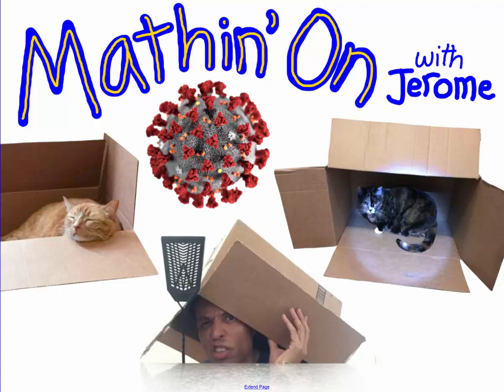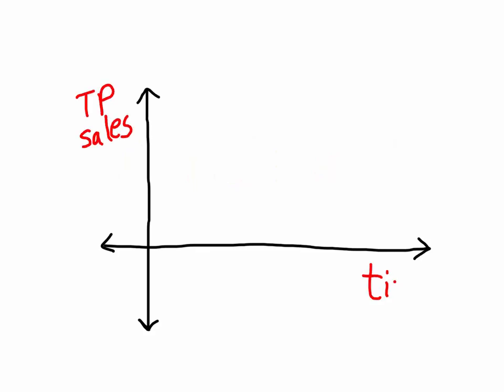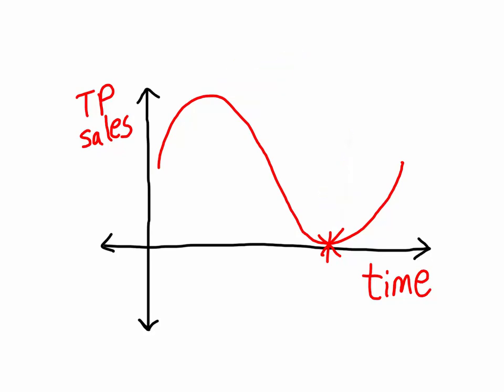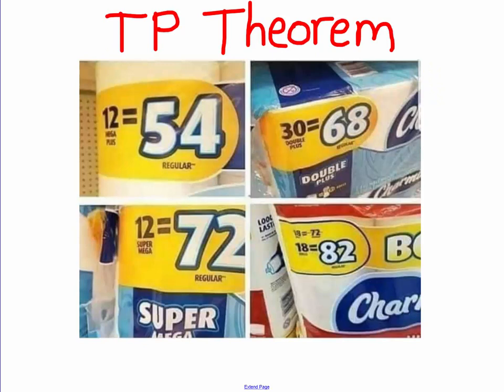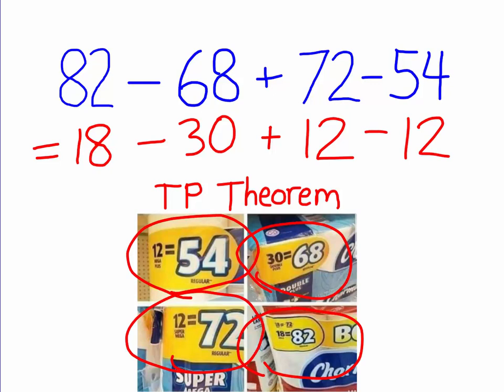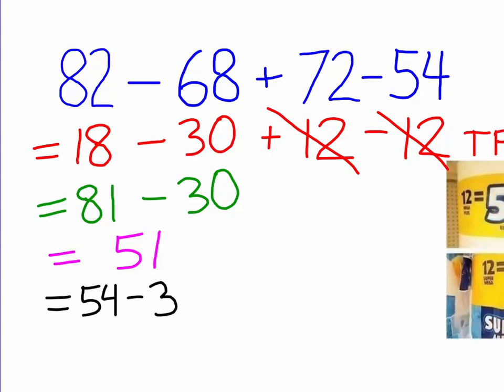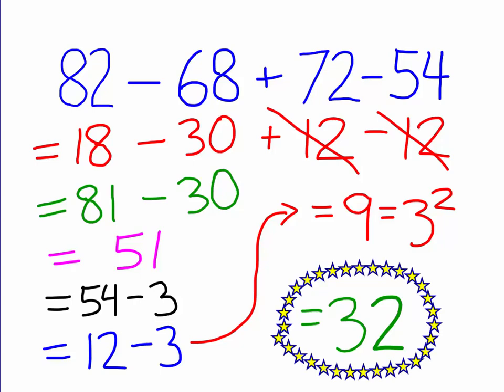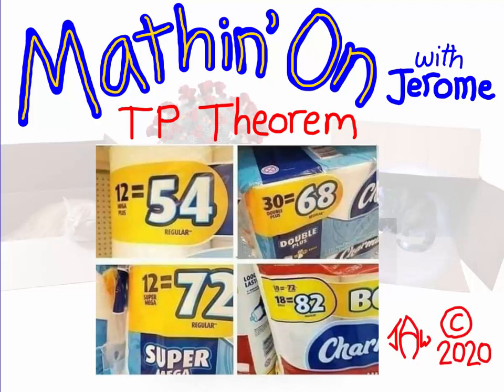Mathin' On With Jerome - Episode 1 - Toilet Paper Math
During the 2020 Coronavirus / COVID-19 pandemic, a red-blooded American takes solace in the comfort of Math.

Photo of equations on toilet paper packaging found in some random corner of the internet some years ago.